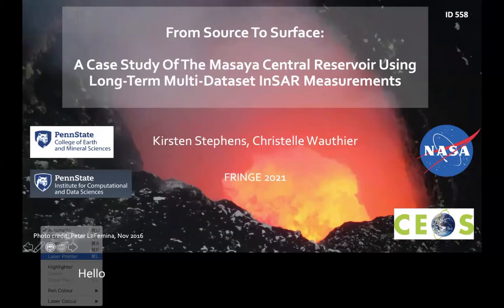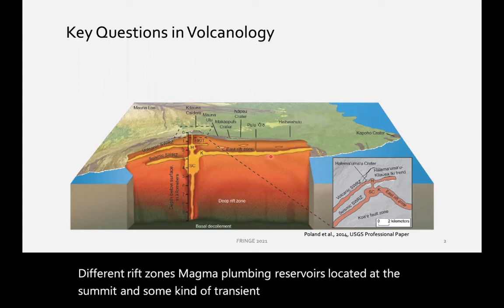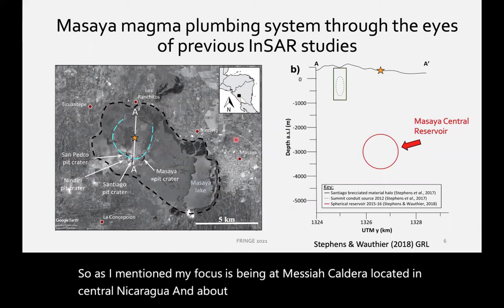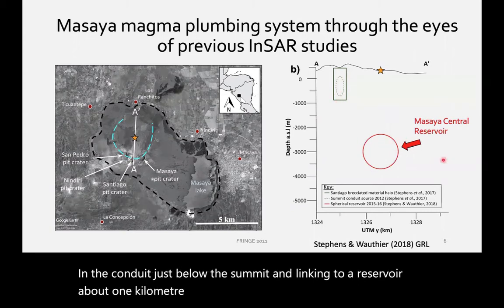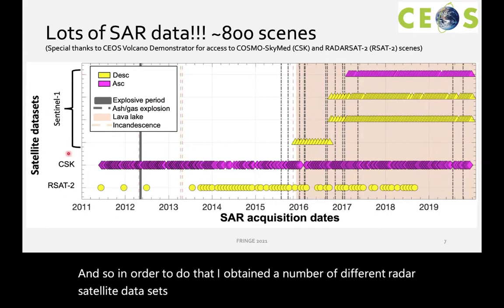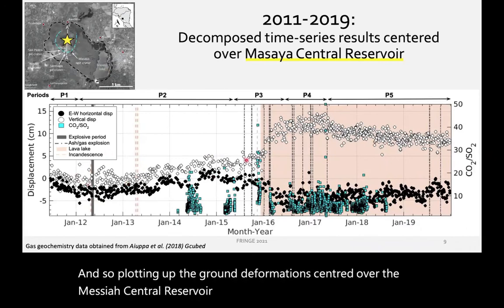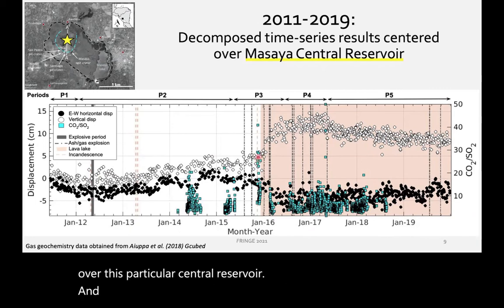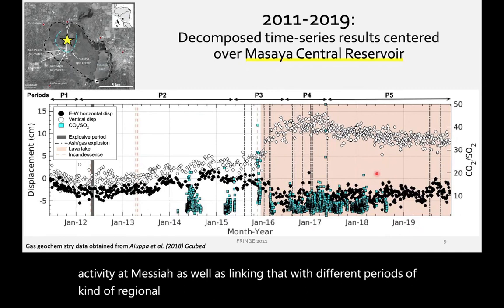ID588 From source to surface a case study of the masaya central reservoir using long term multi data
Christelle Wauthier, Pennsylvania State University; The Institute for Computational and Data Sciences, Pennsylvania State University